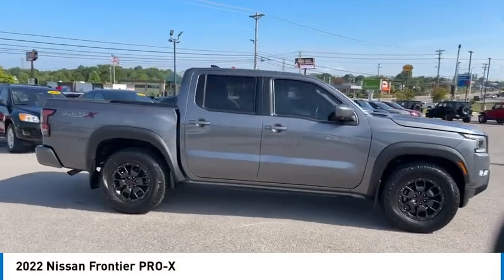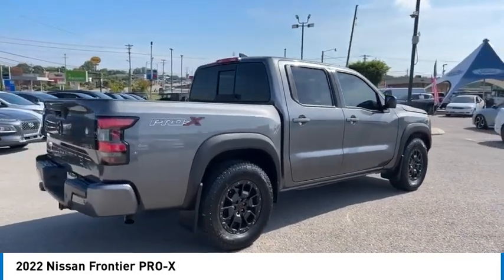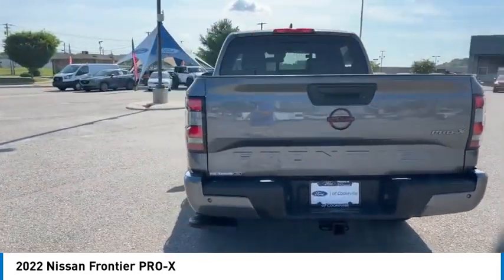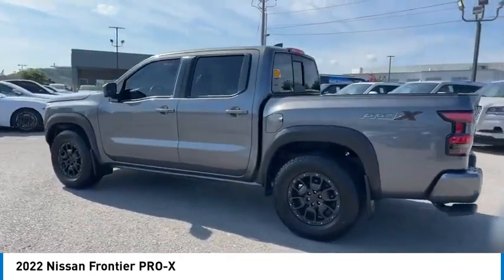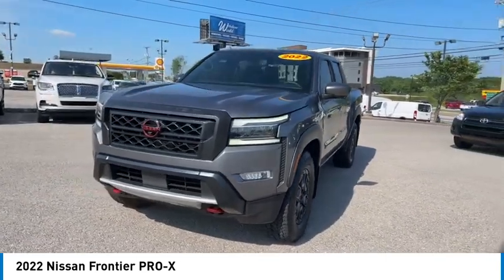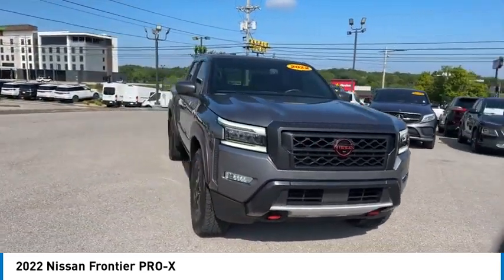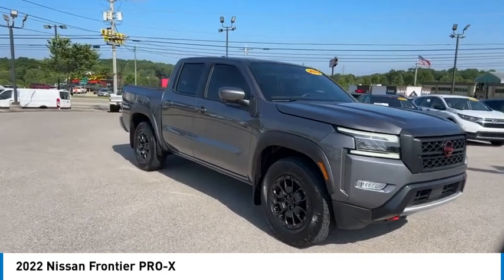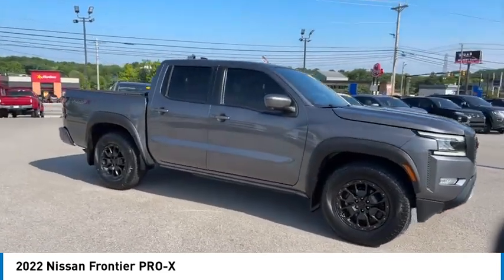2022 Nissan Frontier T647872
2022 Nissan Frontier PRO-X

CARFAX One-Owner. 2022 Nissan Frontier PRO-X 3.8L DI DOHC 24V V6 RWD 9-Speed Automatic Gun MetallicbrThis Vehicle Includes the Following Features and Options: Bed Access Package, PRO-X Comfort & Convenience Package (120V Power Outlet in Rear Center Console, Bed Under-Rail Lighting, Heated Outside Mirrors, Heated Steering Wheel, Intelligent Around View Monitor (I-AVM), Spray-In Bedliner, Trailer Hitch w/Wiring Harness, Utili-Track System, and Wireless Charging For Personal Devices), PRO-X Premium Package (17 Accessory Dark Beadlock Style Alloy Wheels, All Lava Red Accent Stitching Delete, Auto-Dimming Mirror, Auto-Tilt & Slide Sunroof w/Manual Shade, HomeLink UGDO, Unique Premium Center Console Stitching, and Unique Premium Door Trim), 3.692 Axle Ratio, 4-Wheel Disc Brakes, 6 Speakers, ABS brakes, Air Conditioning, AM/FM radio: SiriusXM, Anti-whiplash front head restraints, Auto High-beam Headlights, Brake assist, Bumpers: body-color, Delay-off headlights, Driver door bin, Driver vanity mirror, Dual front impact airbags, Dual front side impact airbags, Electronic Stability Control, Floor Mats, Front anti-roll bar, Front Bucket Seats, Front Center Armrest, Front reading lights, Front wheel independent suspension, Fully automatic headlights, Illuminated entry, Knee airbag, Low tire pressure warning, Occupant sensing airbag, Overhead airbag, Panic alarm, Passenger door bin, Passenger vanity mirror, Power steering, Power windows, PRO-X Mud Flaps, Radio data system, Radio: SXM/AM/FM/AUX/USB Audio System w/6 Speakers, Rear anti-roll bar, Rear seat center armrest, Rear step bumper, Remote keyless entry, Speed control, Speed-sensing steering, Split folding rear seat, Steering wheel mounted audio controls, Tachometer, Tilt steering wheel, Traction control, Trip computer, and Variably intermittent wipers.brbrbrWe offer Market Based Pricing, so Please call to check on the availability of this vehicle. We'll buy your vehicle even if you don not buy ours. Sales Hours: M-Sat. 9am-8pm Service Hours: M-F 7:30am-6pm Quick Lane Hours M-F 7:30am-5pM.